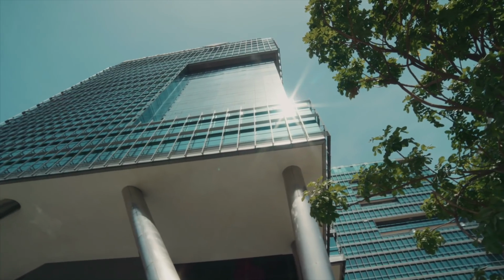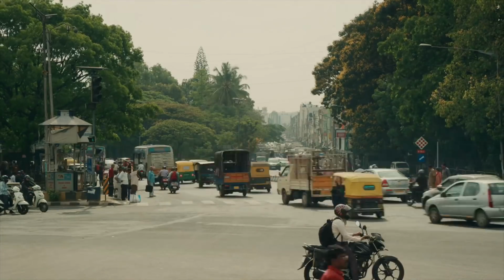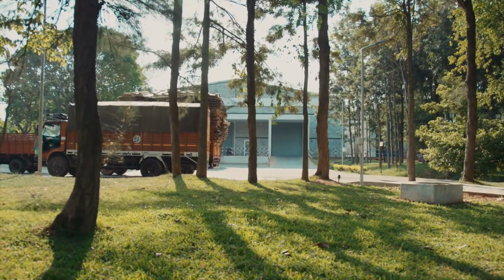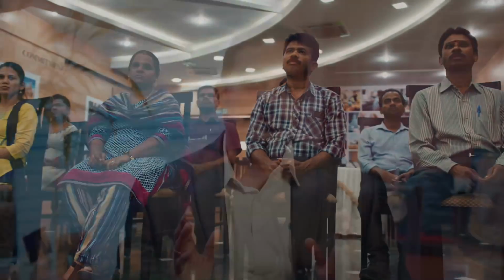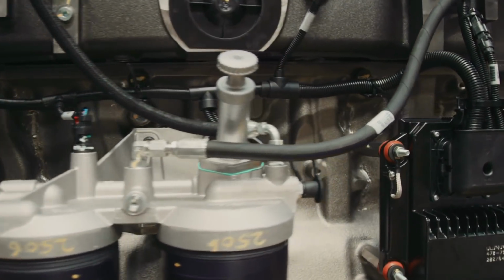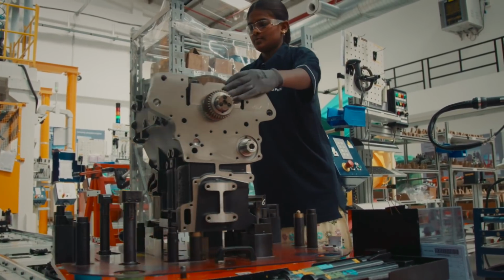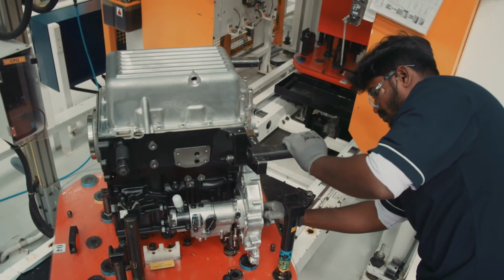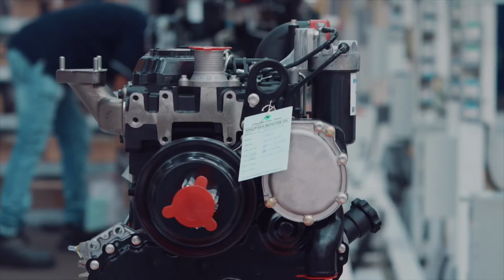Perkins Engines Hosur Facility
The Perkins Hosur plant produces the 1100 Series and the popular 2000 Series engines. The Hosur facility gives us and our customers in the Asia Pacific Region and Indian sub-continent the significant advantages of faster delivery times and greater ease of doing business within easy access to a hugely exciting developing market.